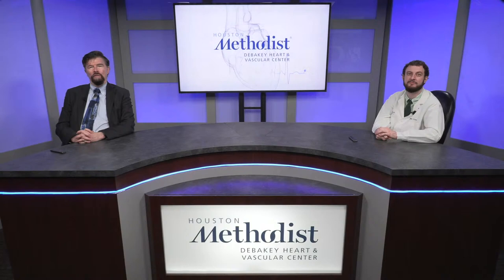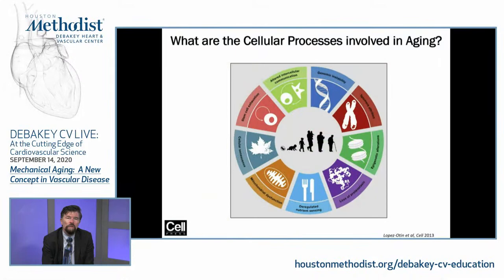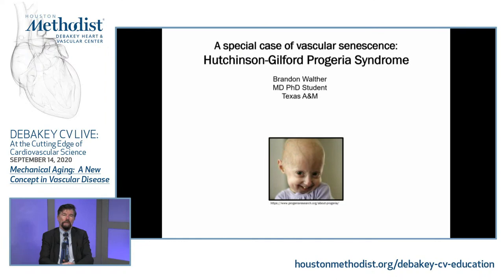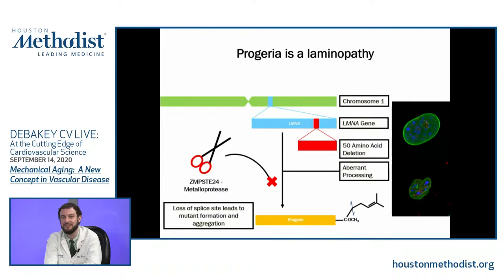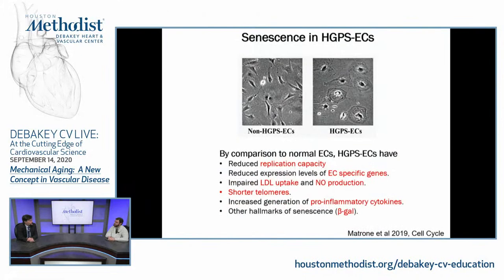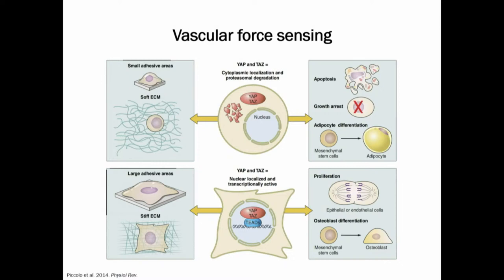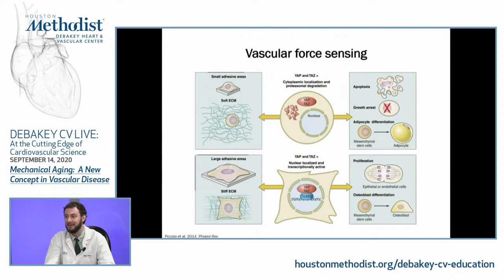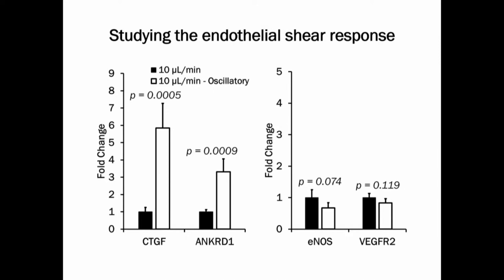Mechanical Aging: A New Concept in Vascular Disease (John P. Cooke, MD, PhD) September 14, 2020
LIVESTREAM RECORDING
DEBAKEY CV LIVE: At The Cutting Edge of Cardiovascular Science

"Mechanical Aging: A New Concept in Vascular Disease”

DEBAKEY CV LIVE: At The Cutting Edge of Cardiovascular Science presents a live webcast featuring Houston Methodist DeBakey Heart & Vascular Center's, John P. Cooke, MD, with his guests Brandon K. Walther, PhD, and Chad Michael Hobson, MS as they discuss, "Mechanical Aging: A New Concept in Vascular Disease".

Host: John P. Cooke, MD, PhD
Guests: Brandon K. Walther, PhD, and Chad Michael Hobson, MS

Want concise, relevant reviews of the hottest topics in CV medicine?